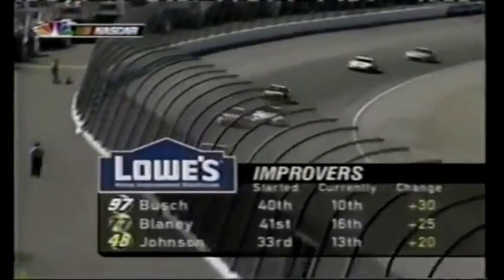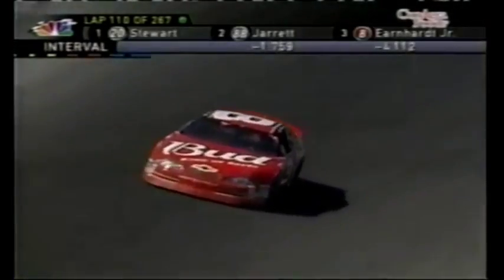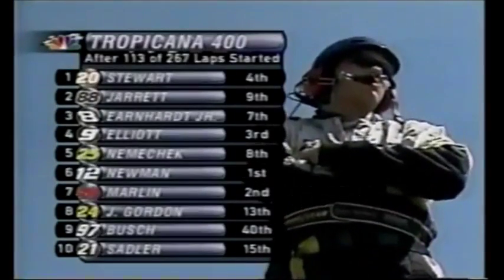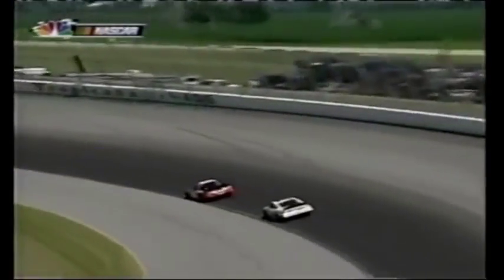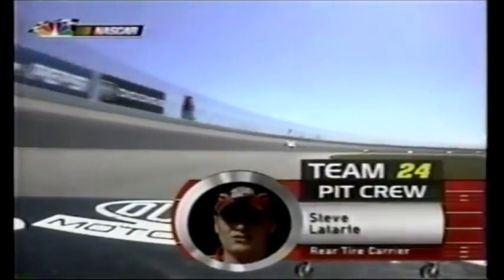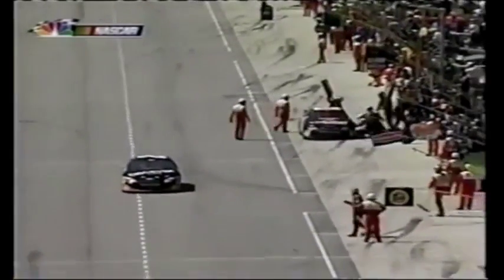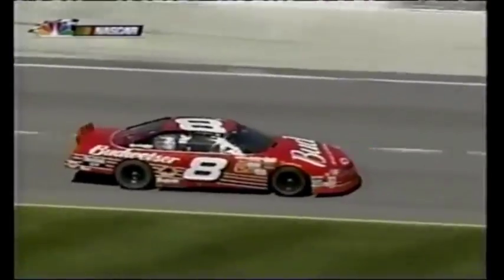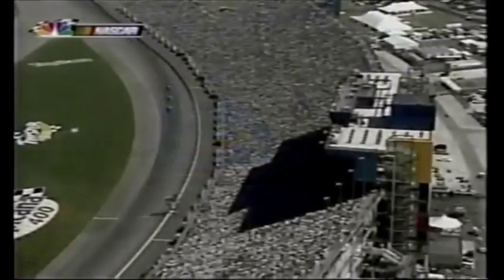2002 Tropicana 400 Part 6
Credit To NBC